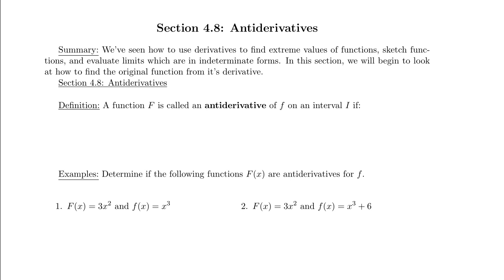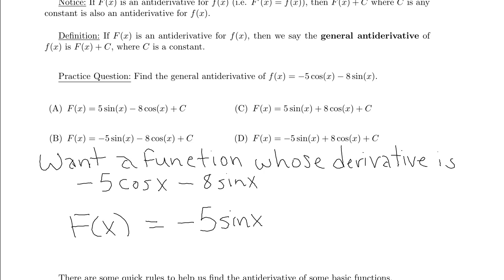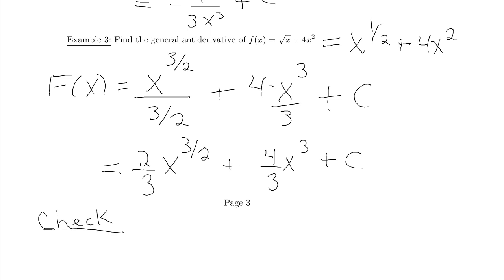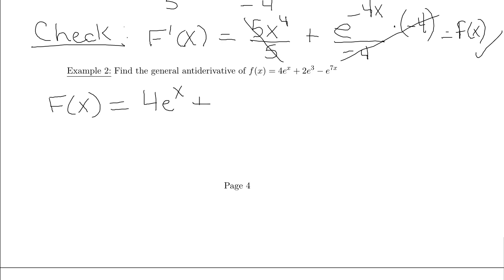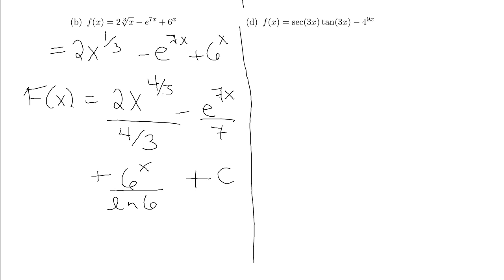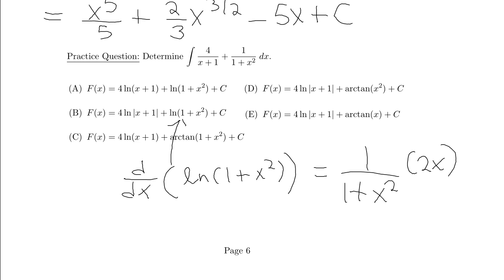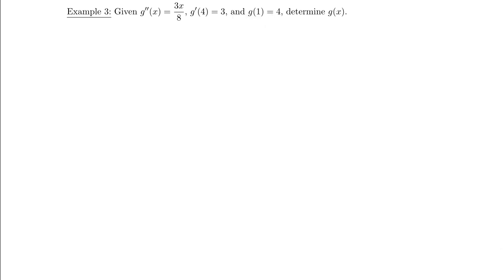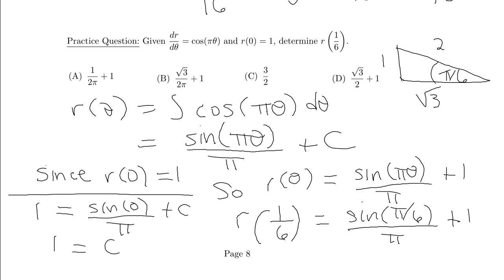Math 109 Section 4.8 Lecture Video